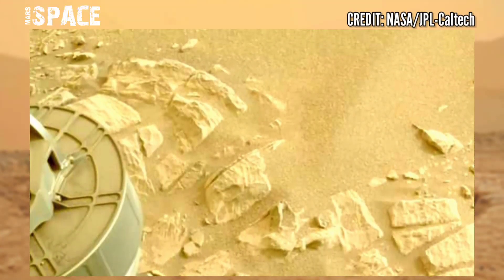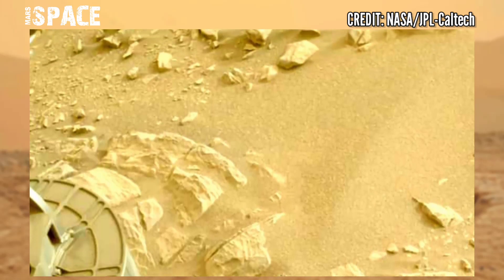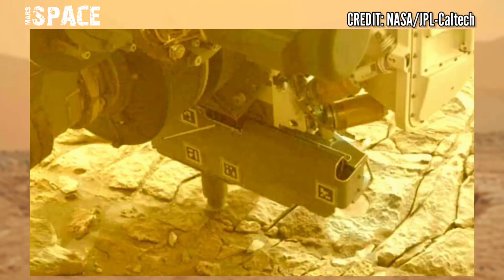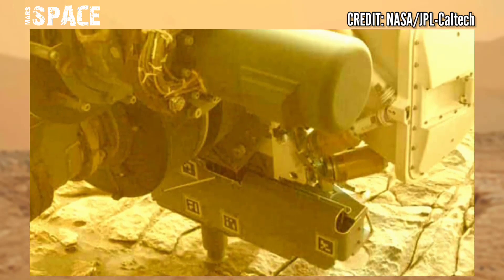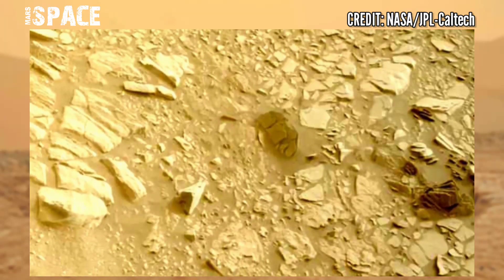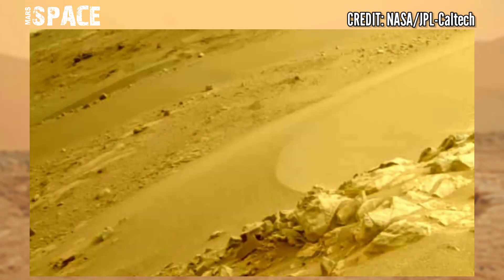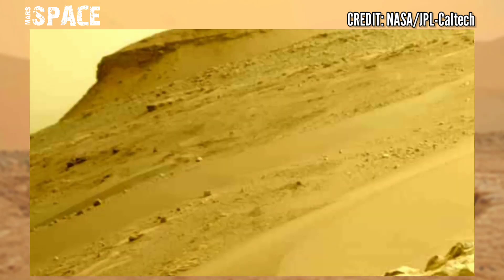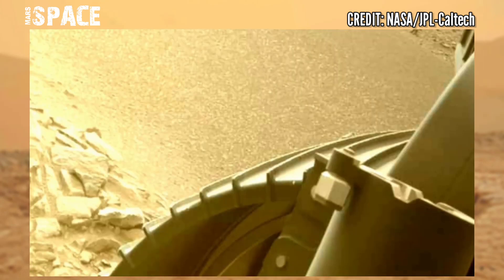Rover Released the most Fascinating 4k Stunning Video Footages of Mars Surface: Mars in 4k | Mars hd